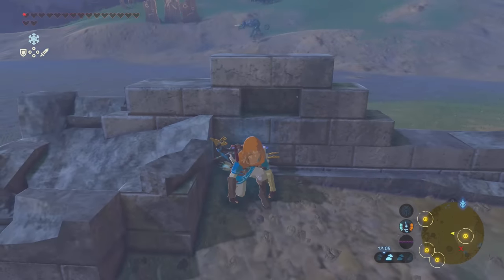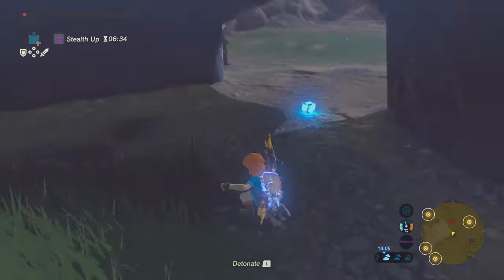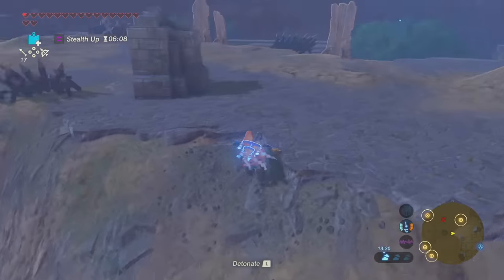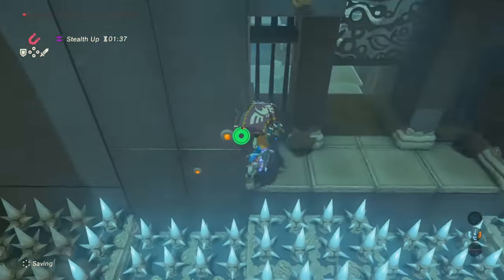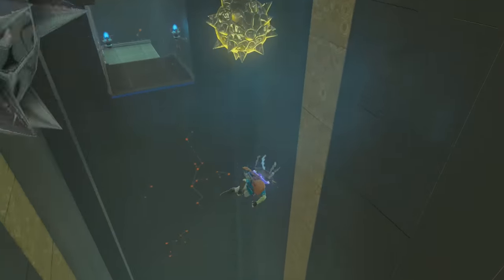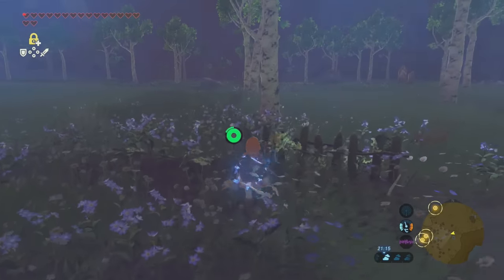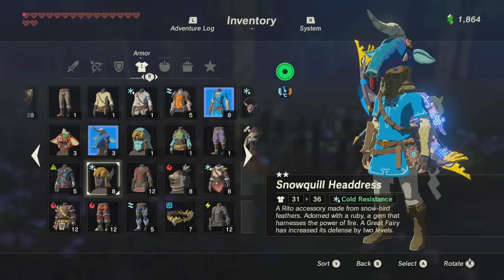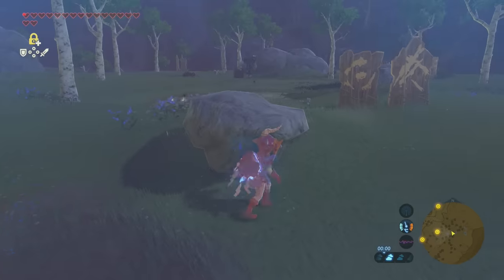Zelda: Breath Of The Wild - Hardest Shrine! (75)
Welcome to my let's play of The Legend Of Zelda: Breath Of The Wild. In this series I will be playing through the entire game with commentary.